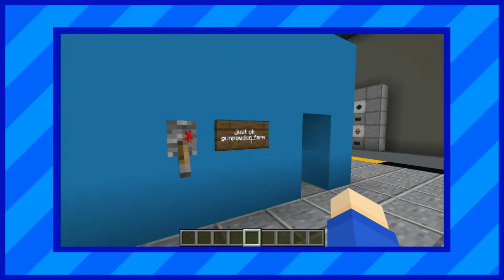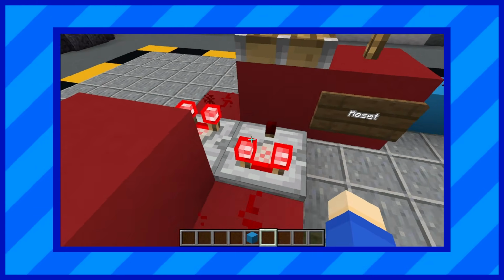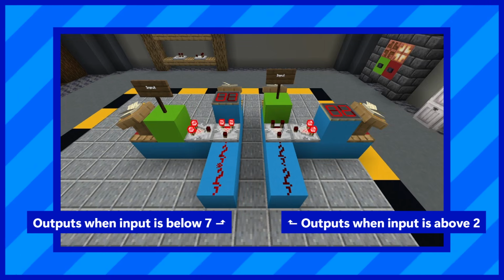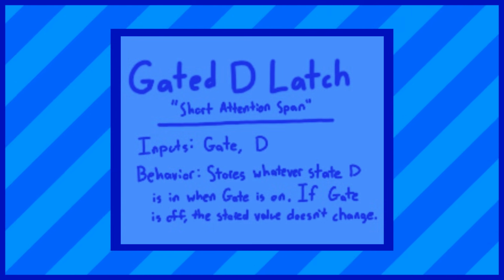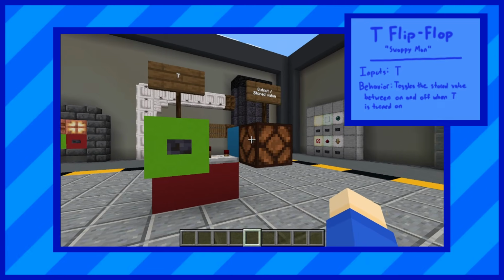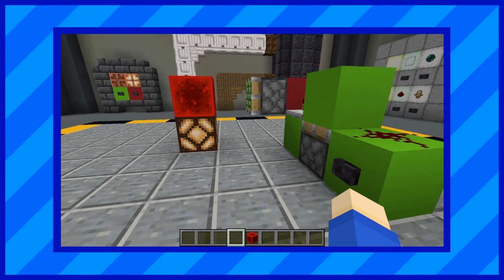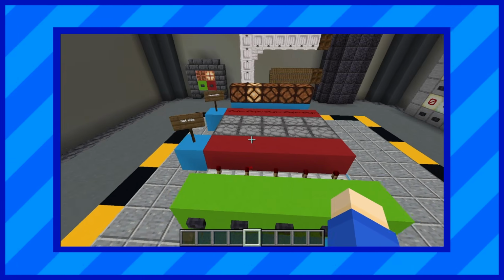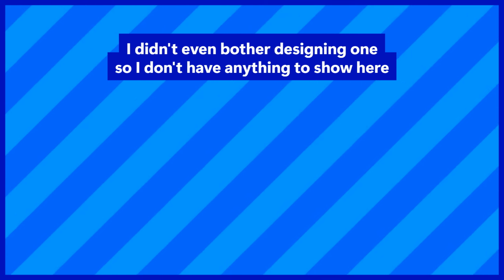Making Memory | Redstone Explained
Don't worry, the memory in this video isn't that complicated. Machines won't be able to remember your sins.

Learn some different ways to build memory circuits in Minecraft, both for storing a signal strength as well as a binary signal! You can even use some of this stuff outside of Minecraft, too, I guess.

Oh yeah I forgot to put in the card at that one part but here’s the